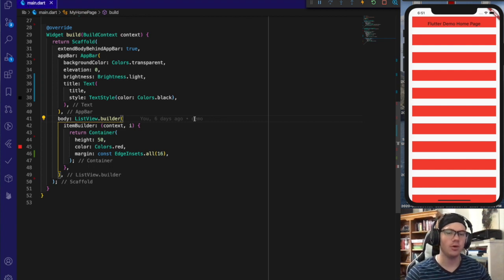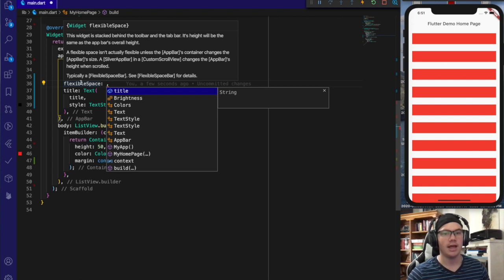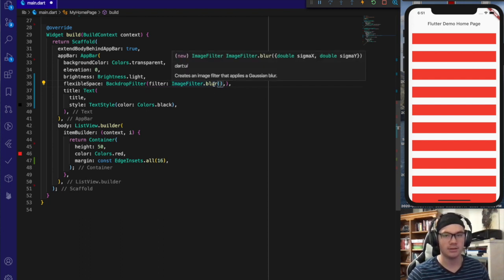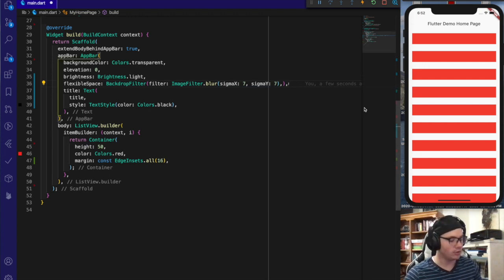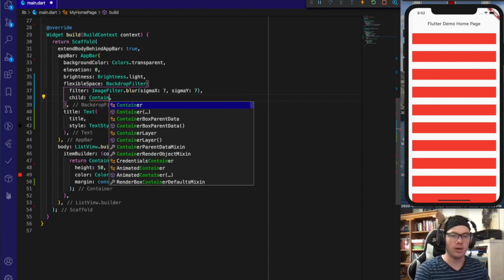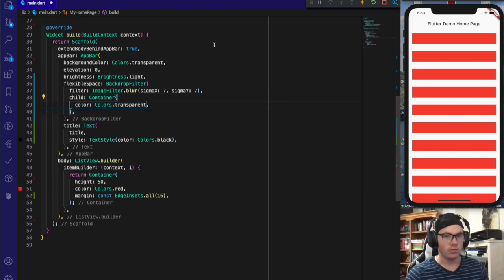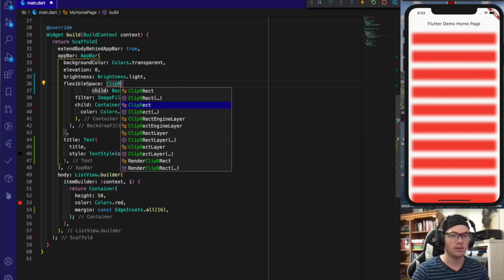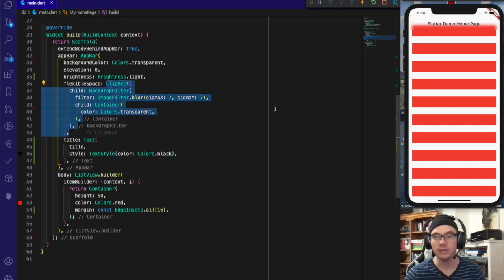Blur any widget on your flutter app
Blurring a widget has never been easier! Flutter has a very handy widget that you can use to blur any widget.
Follow these steps to add your own!

Wanna see how it works on your own? Experience it here!